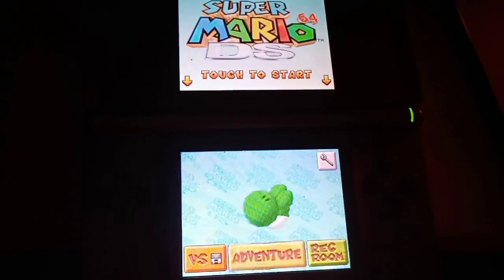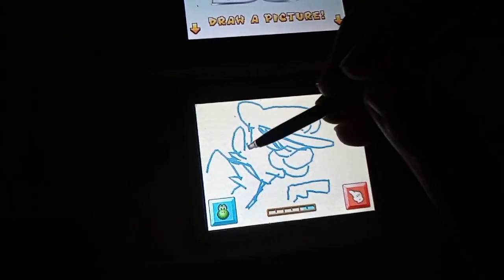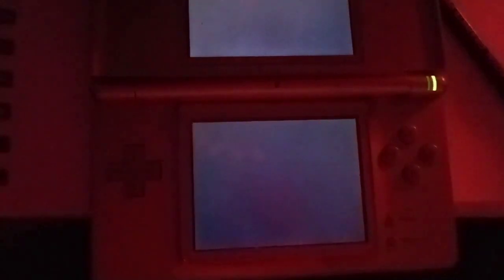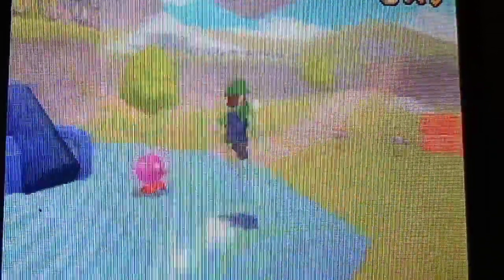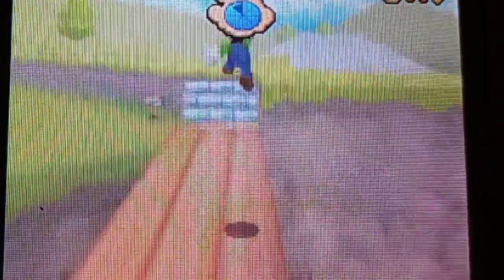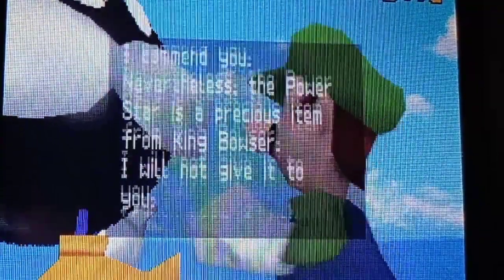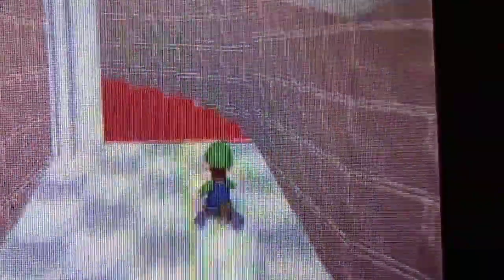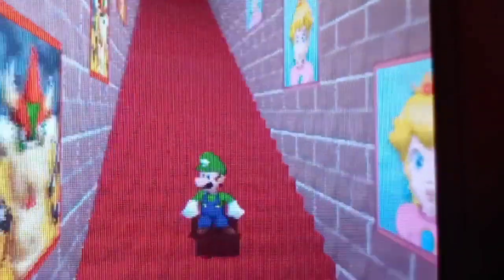MHVR:Super Mario 64 DS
Parody of the Angry Video Game Nerd